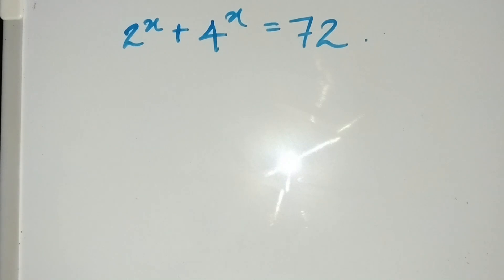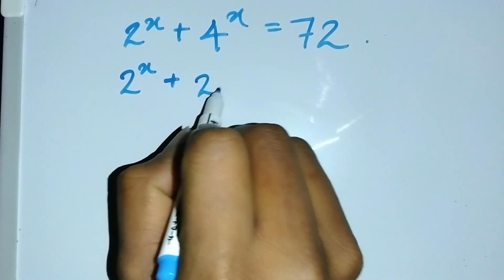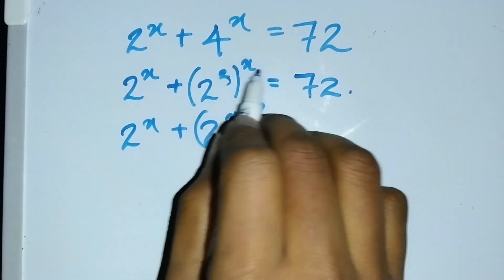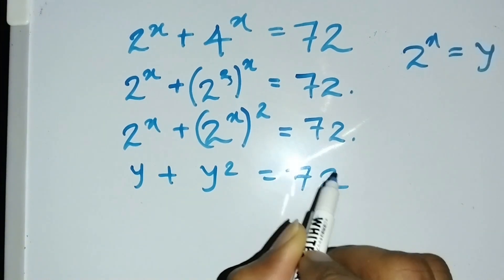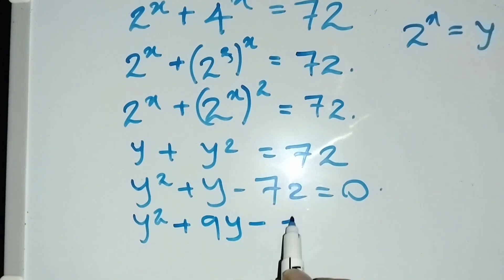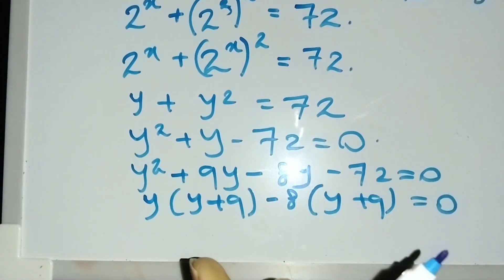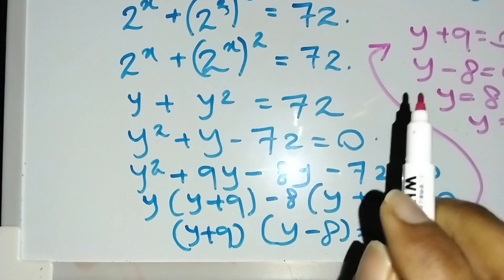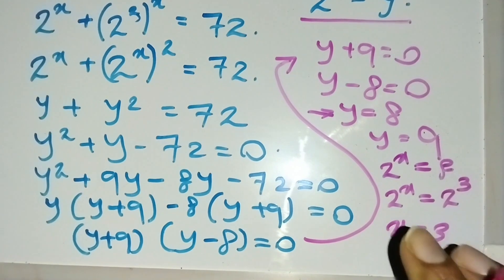Find the X Value |Mathematics Solutions Demystified | Step-by-Step Problem Solving!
Description:
Unleash your mathematical prowess with our comprehensive Olympiad Mathematics Solutions! 🏆 In this video, we break down complex problems, providing you with clear and concise step-by-step solutions. Whether you're gearing up for an Olympiad or simply seeking to sharpen your math skills, our expert guidance is your key to success.

🔍 Dive into the world of competitive math with us as we navigate through challenging problems and unveil the secrets to effective problem-solving strategies.

🚀 Elevate your mathematical journey with us! Let's conquer the world of mathematics together!

In this channle we teach you chemistry tricks and Math Tricks.
Basically Organic chemistry tricks,lessons and physics and maths.

chemistry organicchemistry organicchemistryconversions inorganicchemistry CBSEboardexam cbsechemistryclass12 cbsechemistryclass12syllabus cbseorganicchemistry12 cbseorganicchemistryclass11 cbse11organicchemistry neetchemistryquestions neetchemistrycrashcourse neetchemistrych1 neetorganicchemistry neetorganicchemistrytricks neetorganicchemistryoneshot alorganicchemistryinenglish alorganicchemistry chemistryorganicsinhala chemistryorganicrevision chemistryorganicreactions ukchemistryolympiad ukchemistrychallenge ukchemistryclasses organicchemistryusa chemistryeurope americanchemistry chemistryusa uschemistryolympiad American chemistry class
American chemistry syllabus